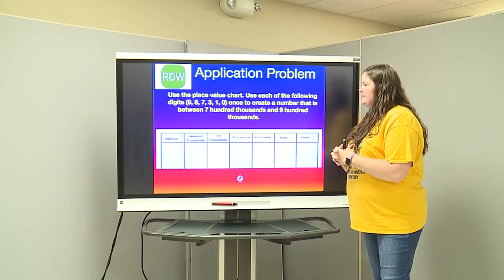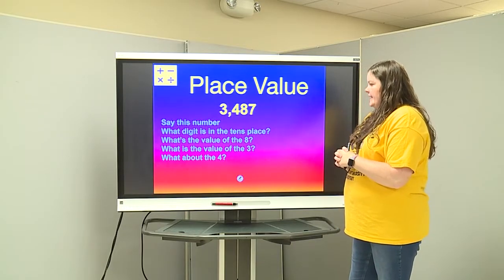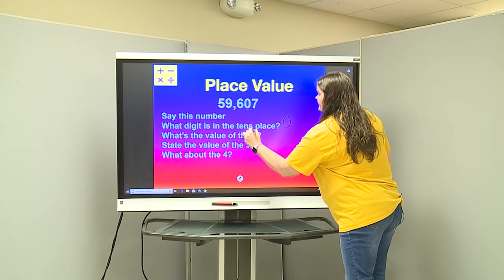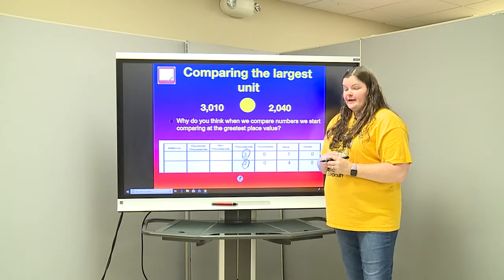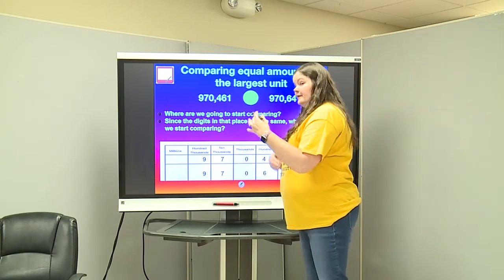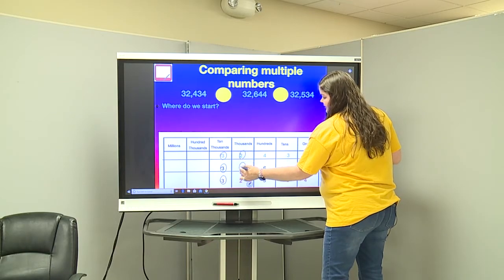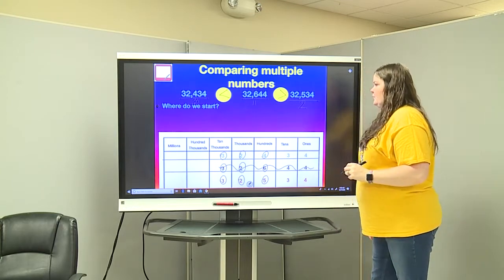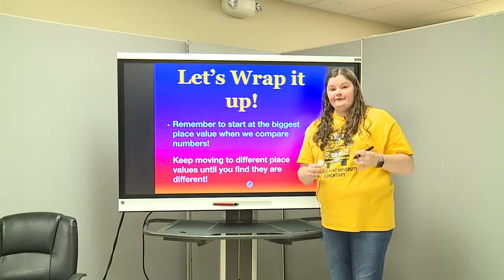4th grade Math Module 1 Lesson 5